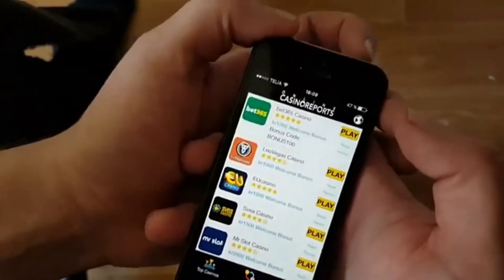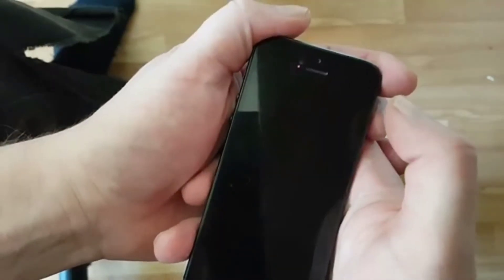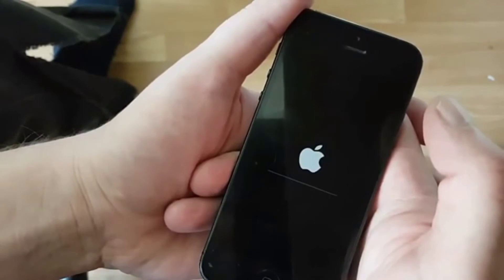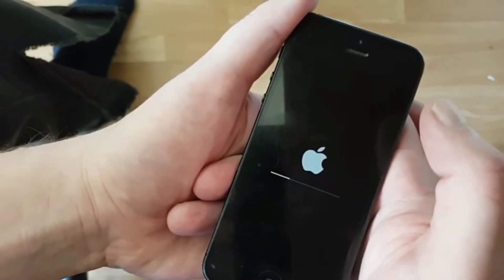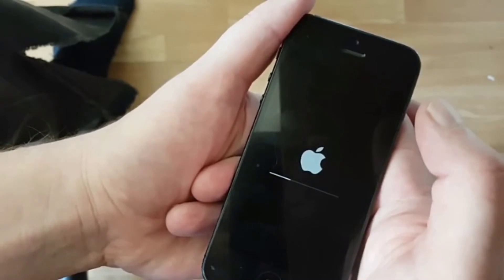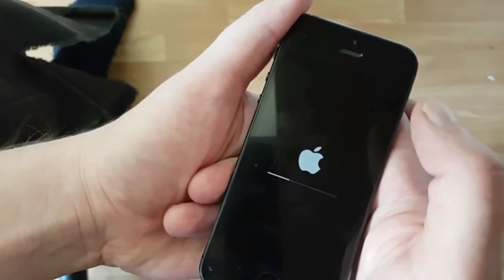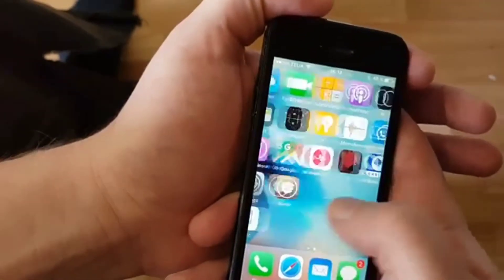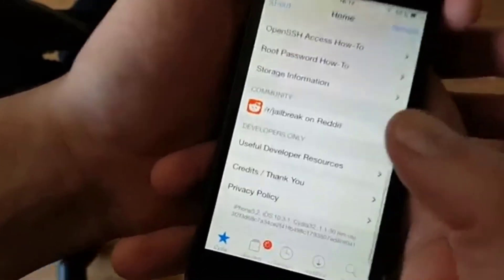IOS10.3.1 PANGU JAILBREAK